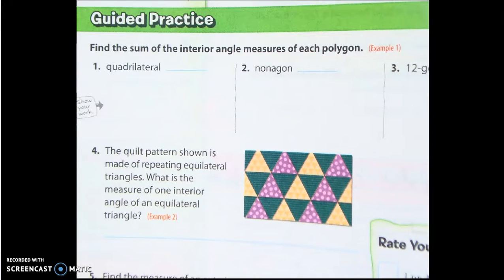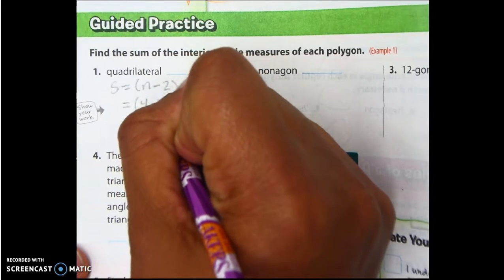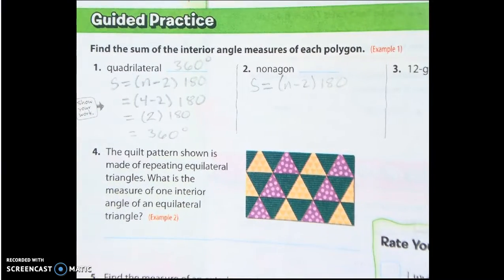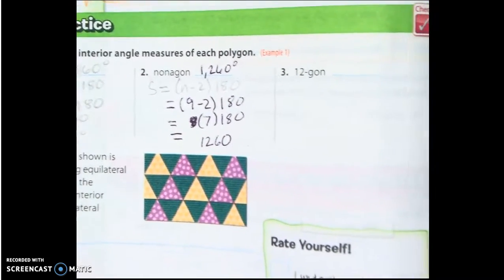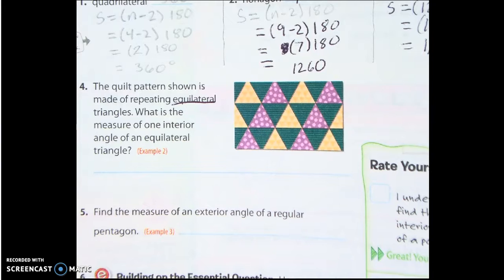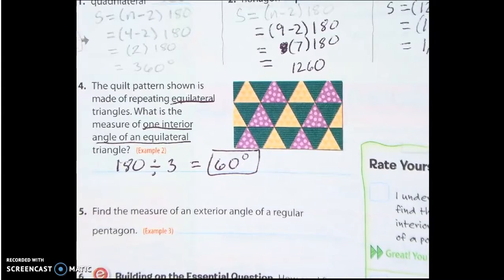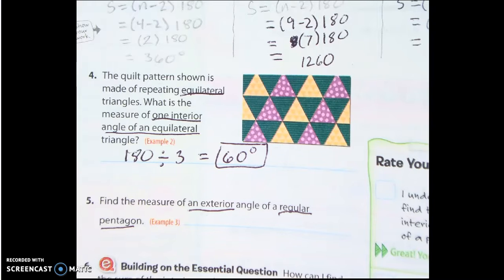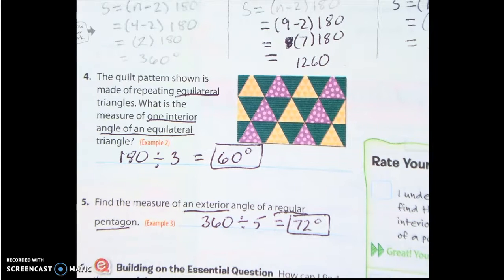Math 8 5-4 Polygons and Angles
Finding the sum of the interior angle measures of a polygon. Find the measure of one interior or one exterior angle of a regular polygon.